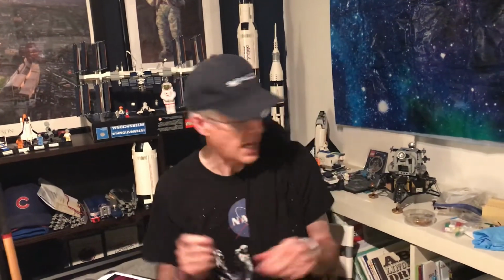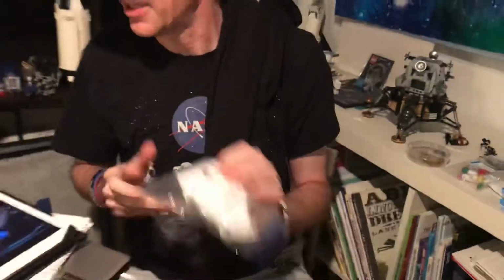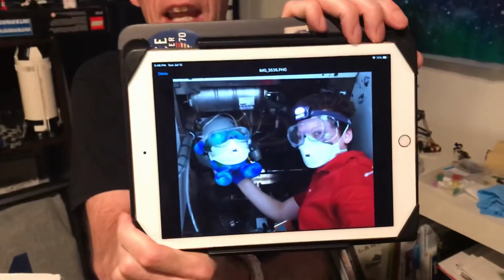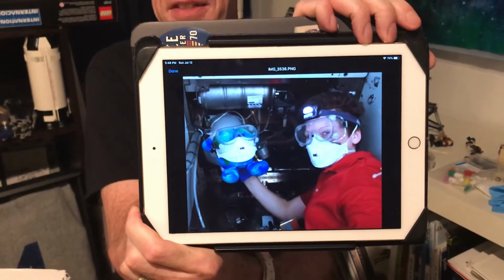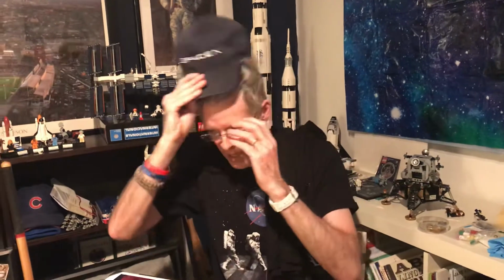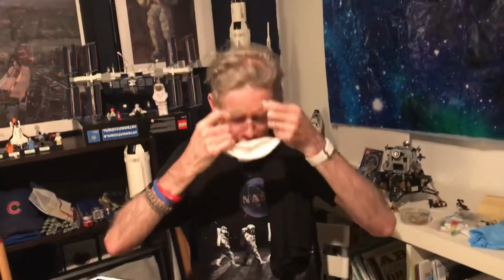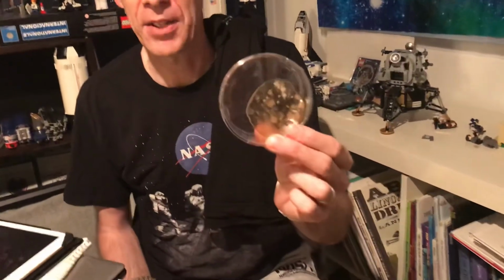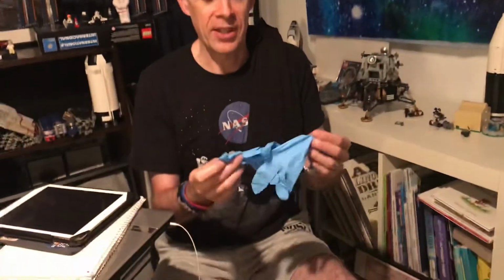Mr. Chris in his office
Talking about how being a “Space Guy” had a lot of the  items being talked about, testing reagents, N95 masks, personal protective equipment and hand sanitizer already in my house because of STEM programs.